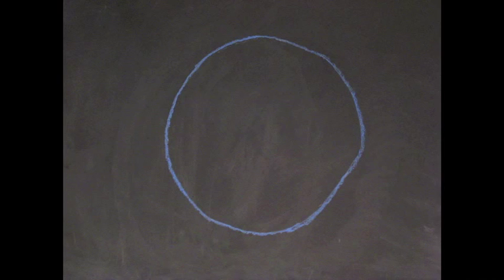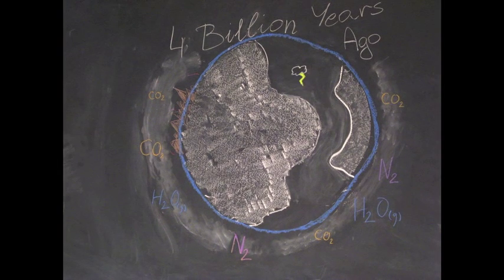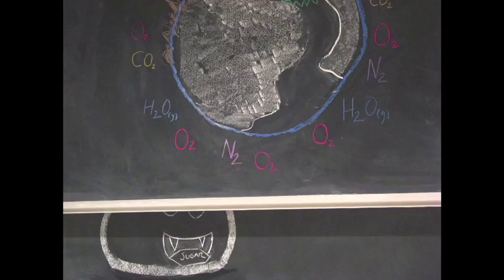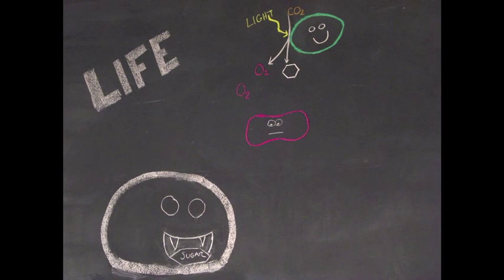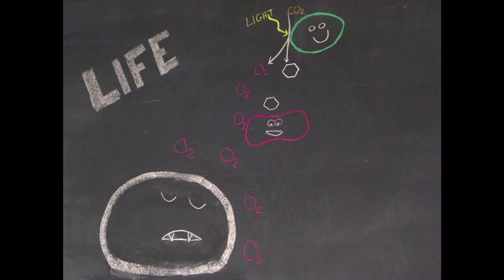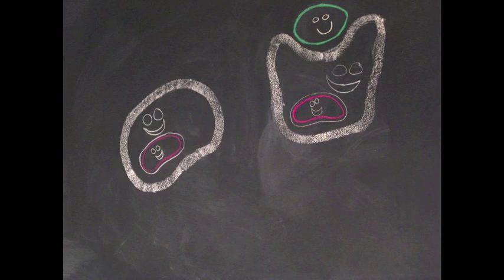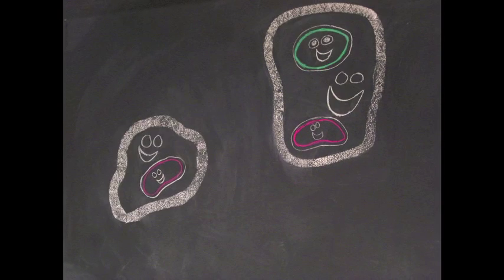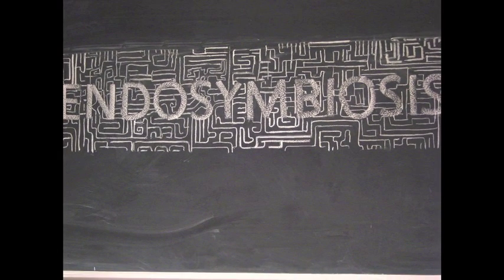Endosymbiosis: A Cell Within a Cell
This video is part of a series of videos developed by honors students in Introductory Biology 151 at University of Wisconsin - Madison in Fall 2011.  These videos were developed for use as instructional supplements to help students understand difficult biological concepts regularly taught in introductory biology.  Feel free to use this video in any instructional context.

Adventuring into the endosymbiotic theory with an "Inception"-themed approach, this tutorial gives the process of endosymbiosis a visual context and describes the evidence supporting this theory.